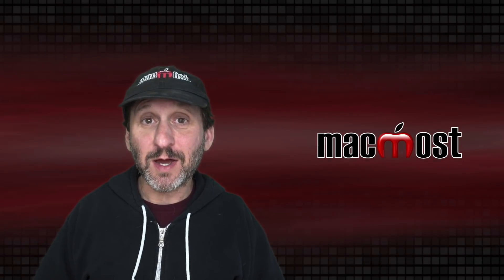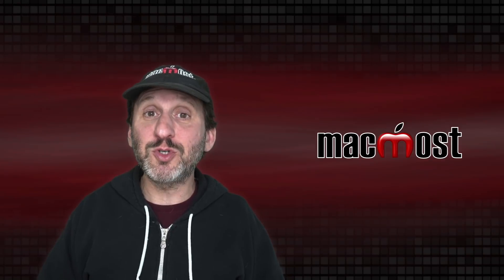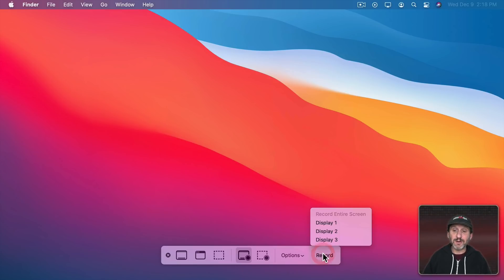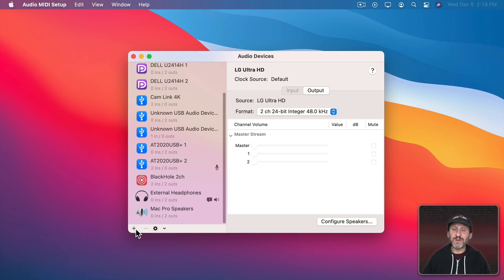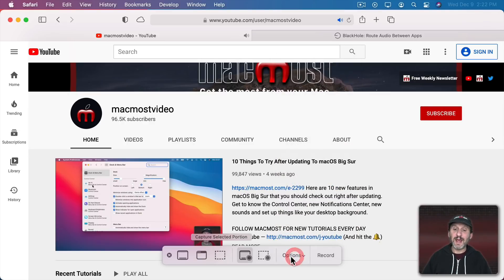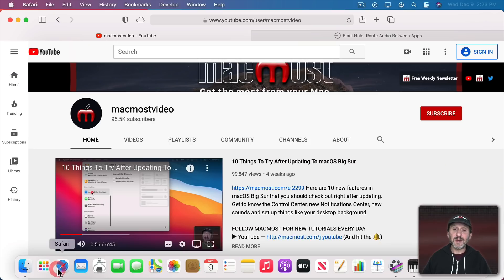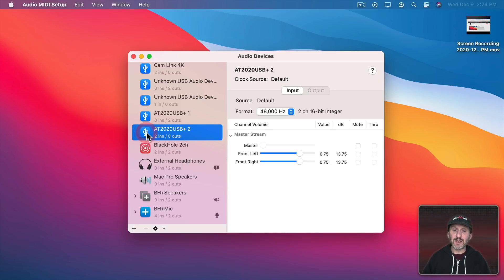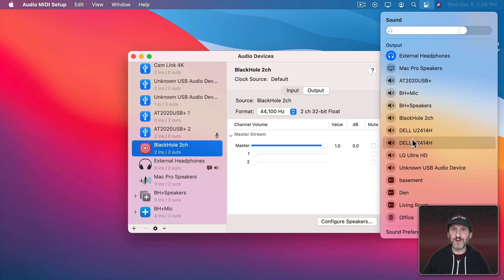How To Record Your Mac Screen With Audio (2021)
You can use the open source BlackHole audio driver extension to record your screen with audio in macOS Big Sur. I'll show you how to set it up, hear the audio over your speakers while recording, and even mix microphone and internal computer audio with level control.